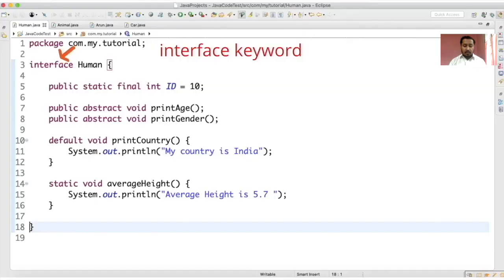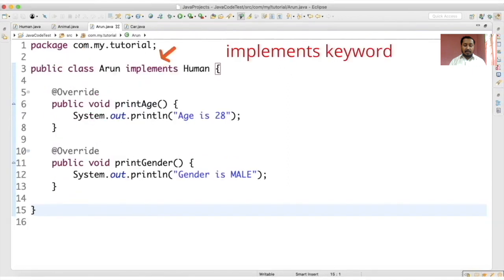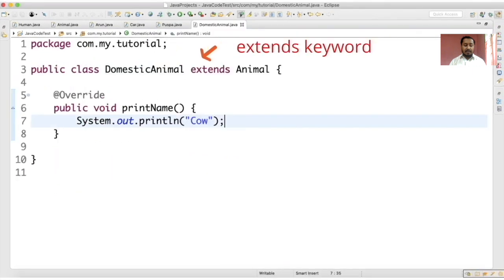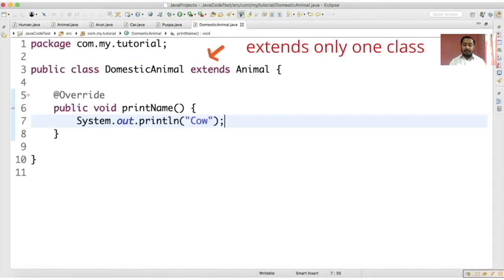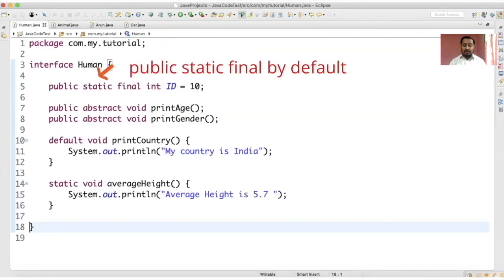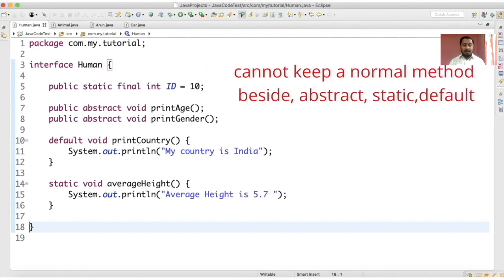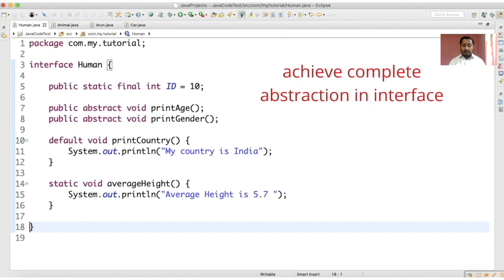Difference Abstract class and Interface || Interface vs Abstract class in java || Java Tutorial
abstract class vs interface in java,
interface vs abstract class in java,
abstract class vs interface java,
interface vs abstract class  java,
difference abstract class and interface,
difference interface and abstract class,
difference between abstract class and interface in java,
difference between interface and abstract class in java,
interface in java explained,
java interface explained,
java interface static field,
java interface static final,
static method in interface java8,
static interface in java,
java interface tutorial,
java interface default method,
java interface default method vs abstract class,
java interface default method override,
java interface default access modifier,
java interface default void method,
default method in java 8,
default method in interface vs abstract class,
java interface default method access modifier,
java interface static method,
java interface static default method ,
java interface static abstract method ,
java interface static vs default ,
java interface static variables ,
java interface static method vs default ,
java interface explained,
java interface advance ,
java interface callback ,
interface in java example